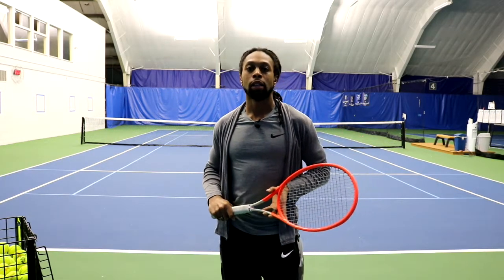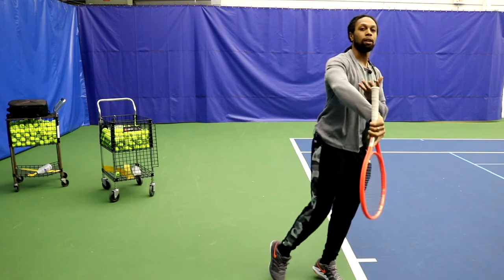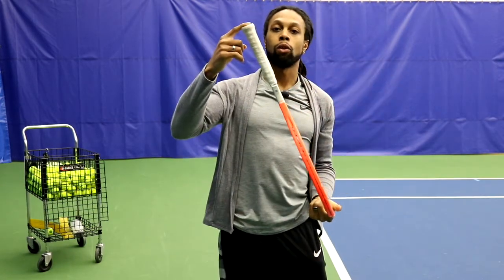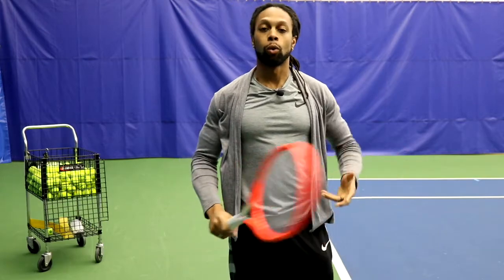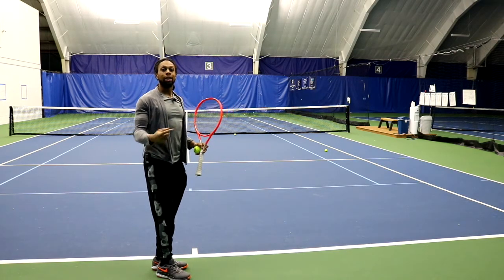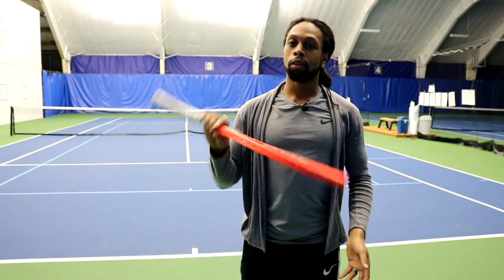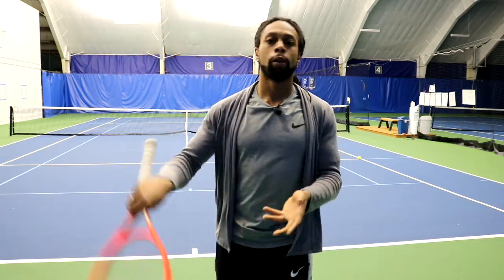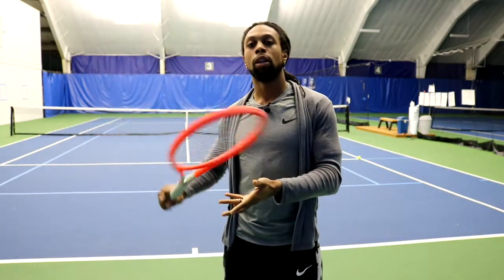3 easy tips to help Serve BIGGER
This video will give you quick tips to add few miles to your serve easy. This is the first in a series we will be calling "SO YOU WANT"